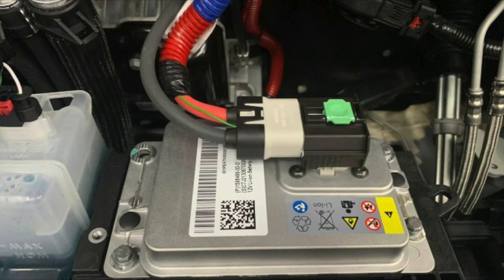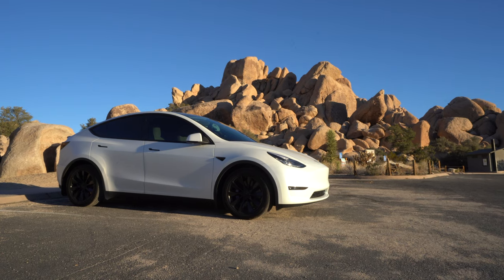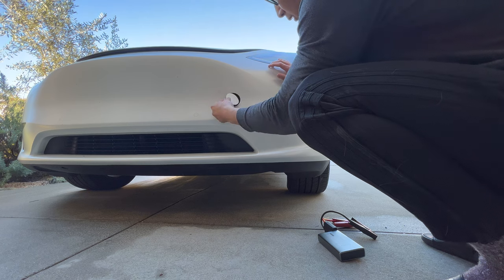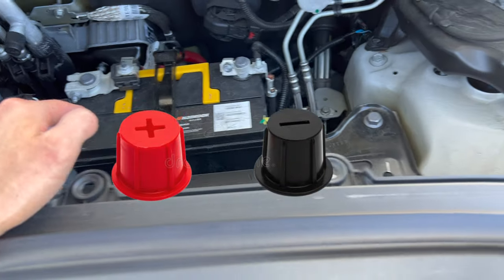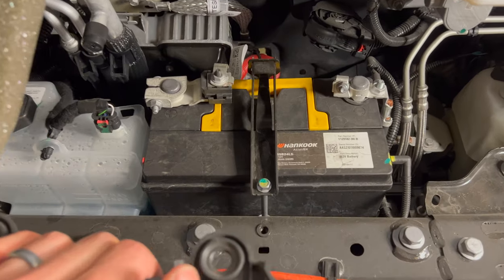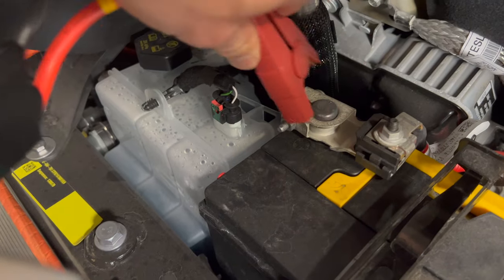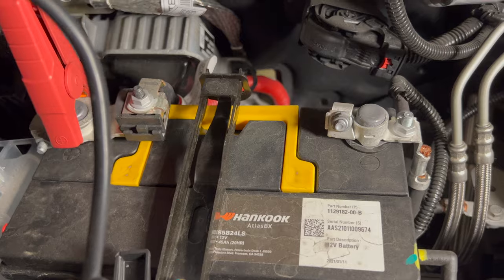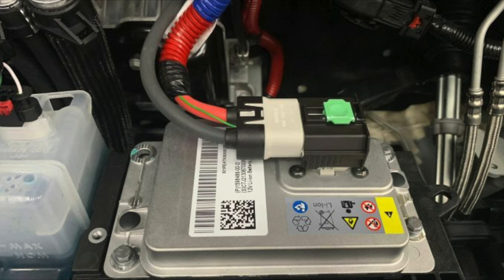How to JUMPSTART a Dead Tesla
Yes, older Tesla's have a regular 12v battery in the Frunk that can die overtime. If it dies suddenly you can't get into your car so you have to jump start the car by first opening the frunk
Hopefully you have the newer li-ion 12v so that shouldn't happen!

► Purchase a Car Jump starter